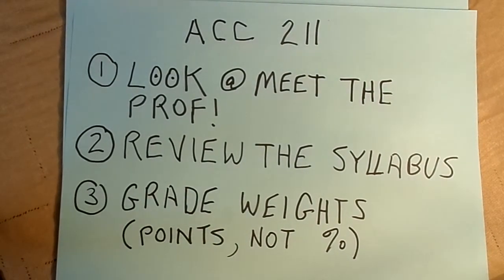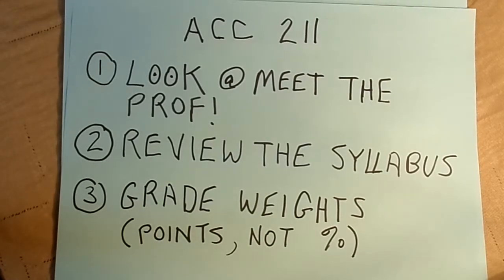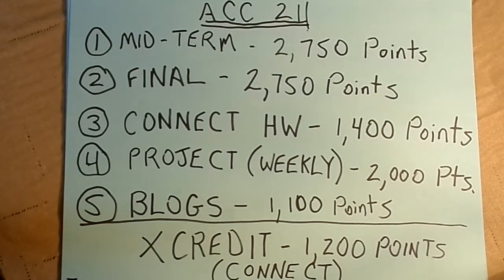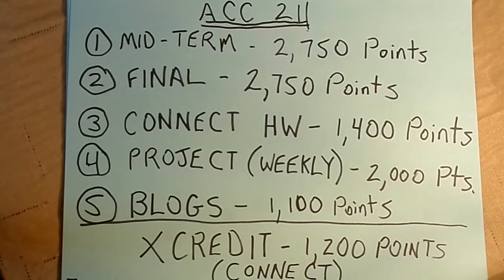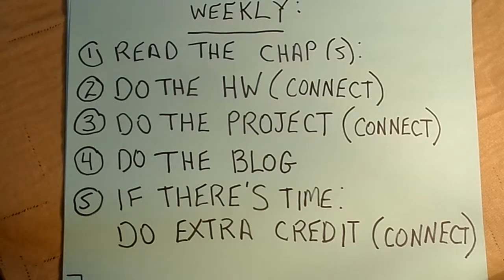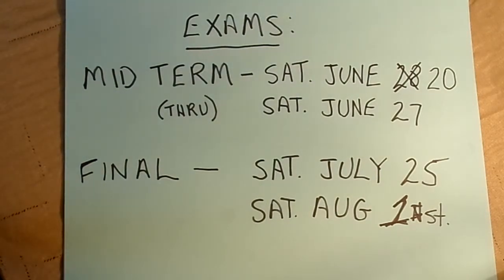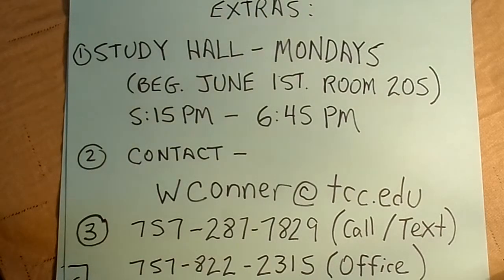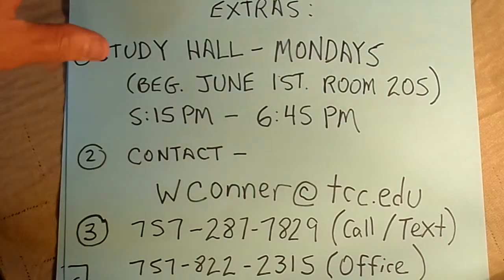ACC 211Overview Video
This video is 9 minutes long and explains how this on-line ACC 211 course is structured.